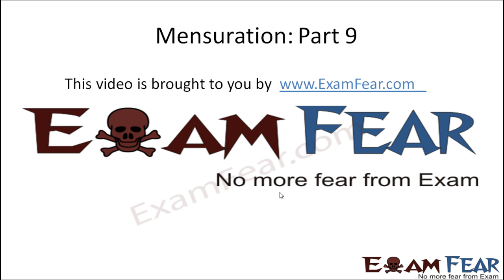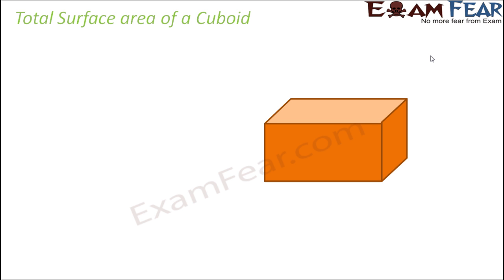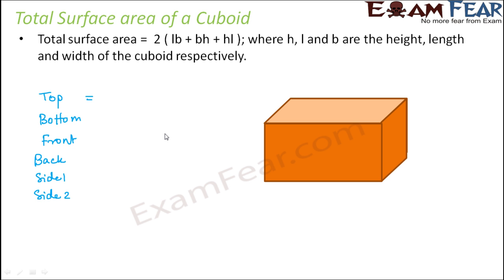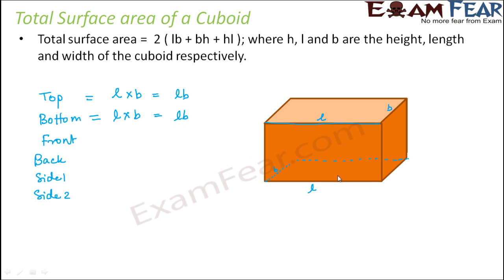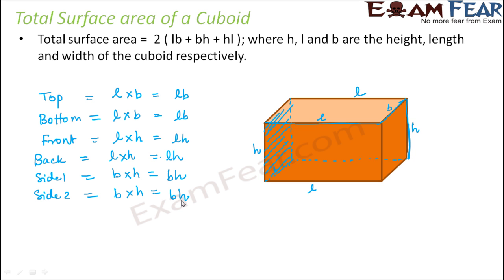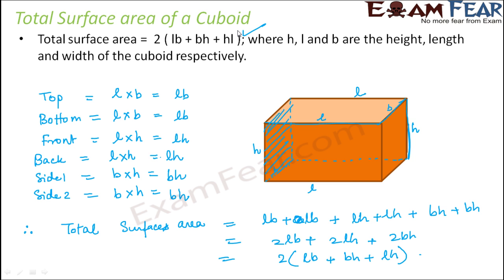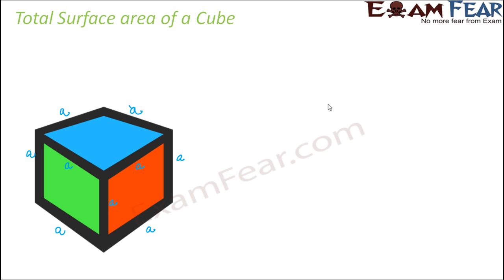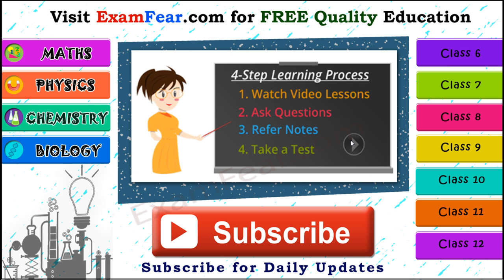Maths Mensuration part 9 (Total Surface Area: Cube, Cuboid) CBSE Class 8 Mathematics VIII